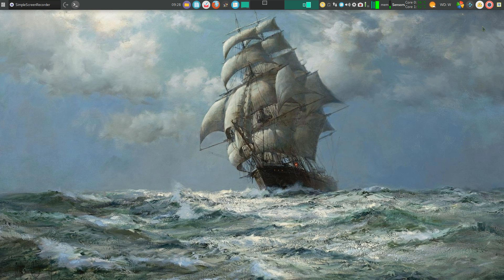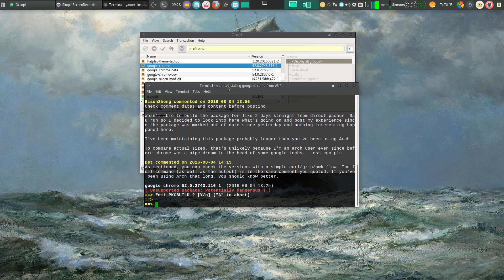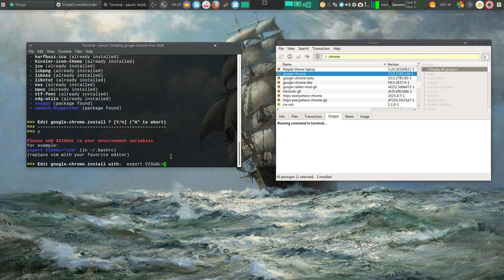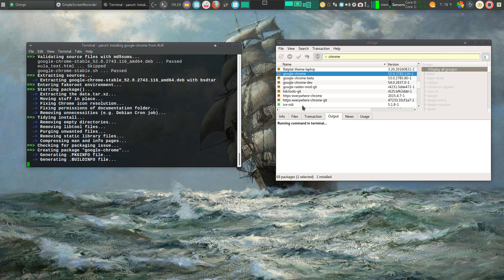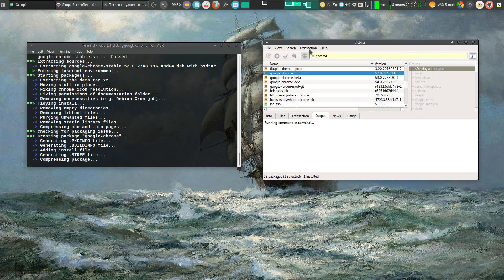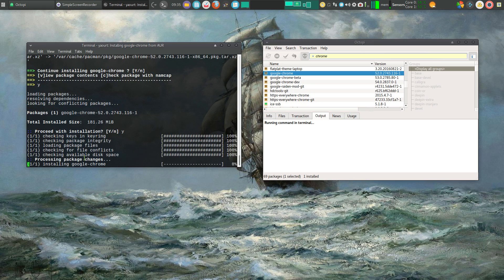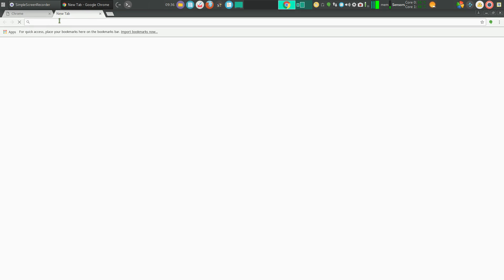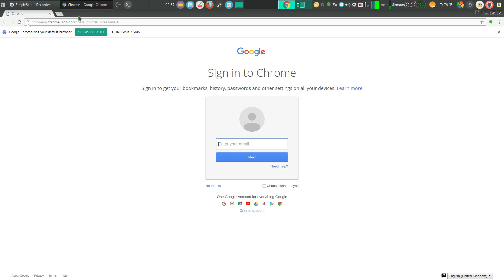install Chrome in Manjaro 16.08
A quick how to on installing Chrome from the AUR (Arch Users Repository).